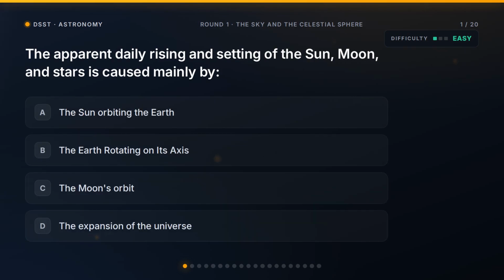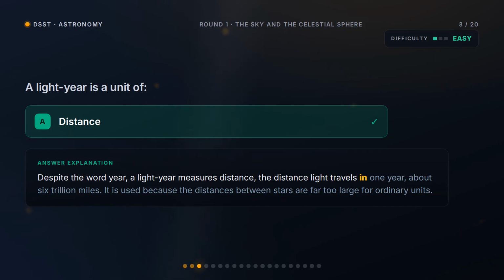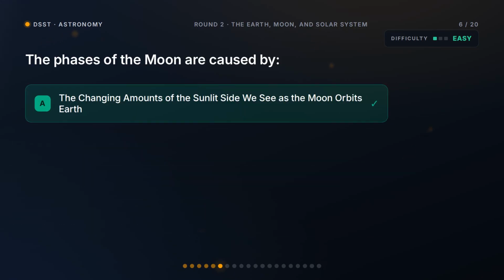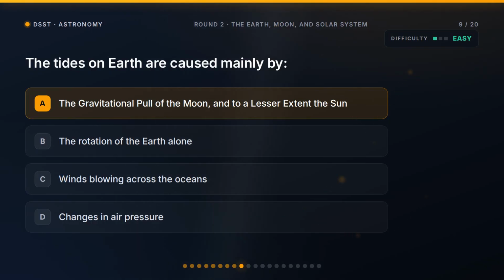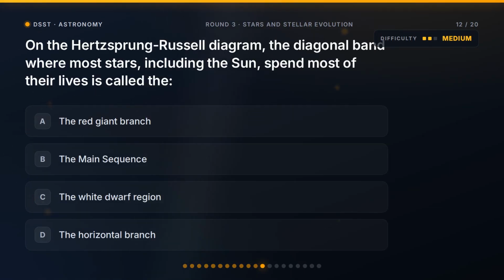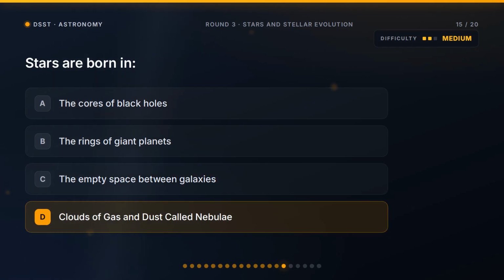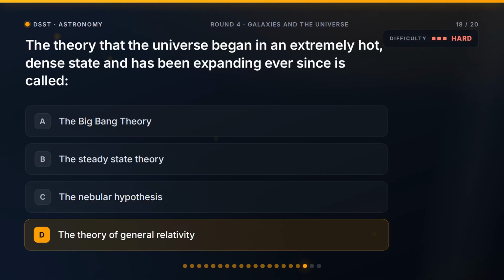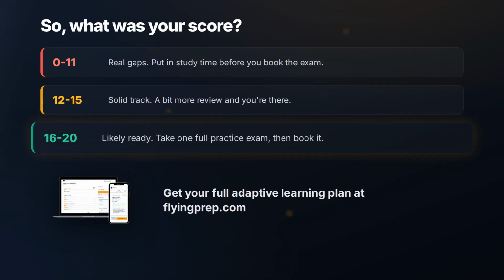DSST Astronomy Practice Test, 20 Questions (Can You Pass?)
Can you pass DSST Astronomy? Take this 20-question practice quiz. Score 400 or more and you could earn 3 college credits for about $100.

CHAPTERS
0:00 Q1: The apparent daily rising and setting of the Sun, Moon,...
1:02 Q2: The seasons on Earth are caused primarily by:
1:47 Q3: A light-year is a unit of:
2:25 Q4: Which of the following lists the correct order of these...
3:17 Q5: The energy radiated by the Sun is produced by:
4:09 Q6: The phases of the Moon are caused by:
4:59 Q7: A solar or lunar eclipse does NOT happen every month...
5:48 Q8: Which group lists only terrestrial (rocky) planets?
6:39 Q9: The tides on Earth are caused mainly by:
7:31 Q10: According to Kepler's laws, the orbit of a planet around...
8:13 Q11: What property of a star does its color tell you most...
8:53 Q12: On the Hertzsprung-Russell diagram, the diagonal band...
9:40 Q13: A typical low-mass star like the Sun will end its life as a:
10:23 Q14: A supernova is:
11:07 Q15: Stars are born in:
11:53 Q16: The galaxy that contains our solar system is called the:
12:33 Q17: The most common evidence that the universe is expanding...
13:20 Q18: The theory that the universe began in an extremely hot,...
14:07 Q19: The faint glow of microwave radiation coming from all...
14:54 Q20: Our solar system is located:
15:44 Your score

ABOUT THIS EXAM
The DSST Astronomy exam covers everything from planetary science to cosmology. Earn 3 college credits by demonstrating your knowledge of celestial mechanics, stellar evolution, and the tools astronomers use to study the universe.